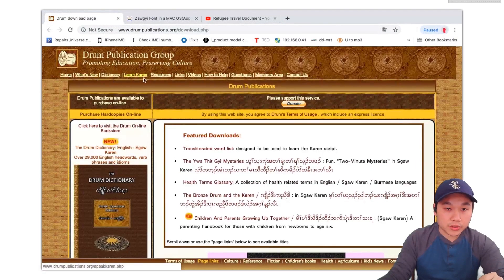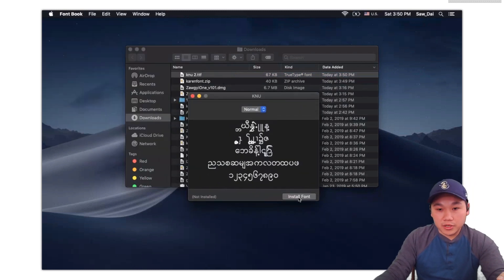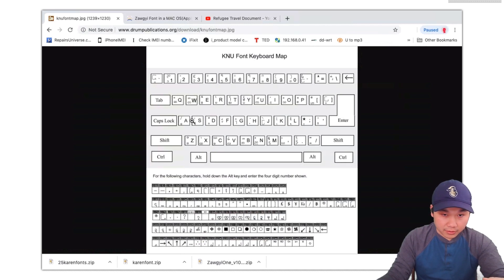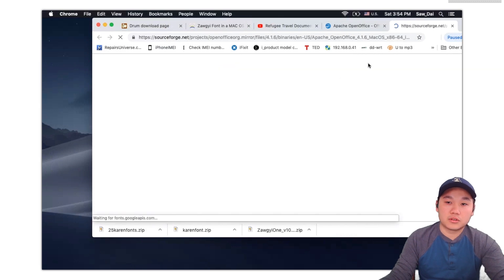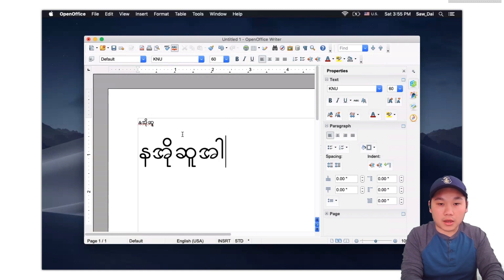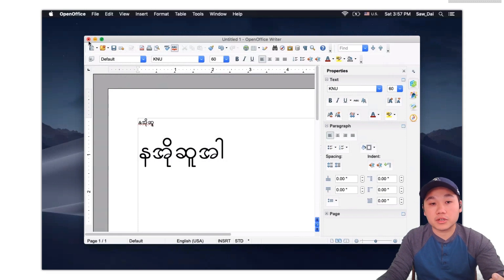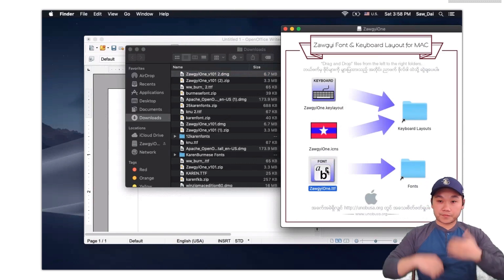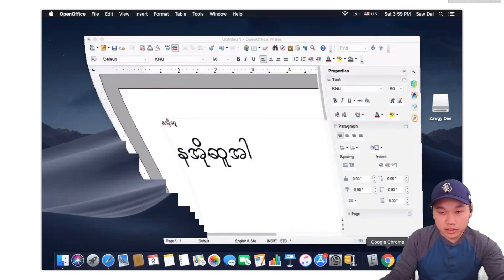Install karen / Burmese font and keyboard on Apple computer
Go to Drumpublication site - Resources - scroll all the way down to Fonts to download karen fonts.